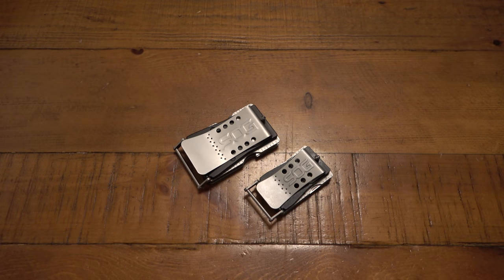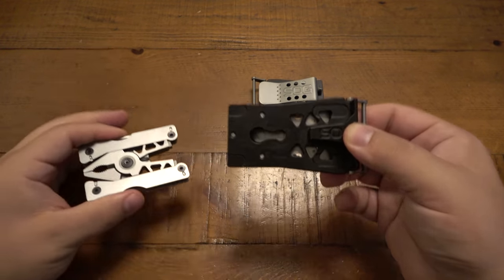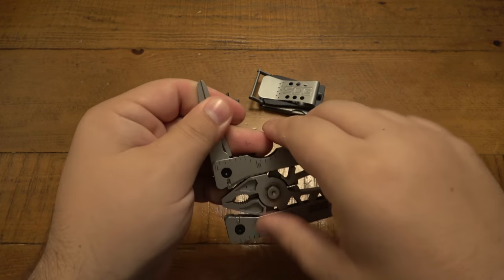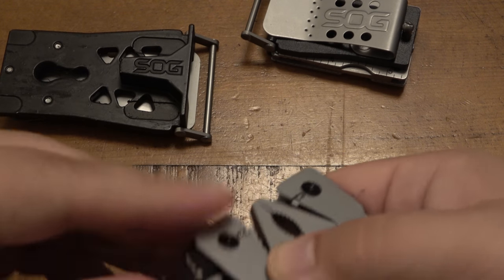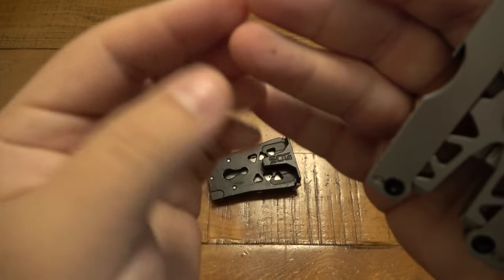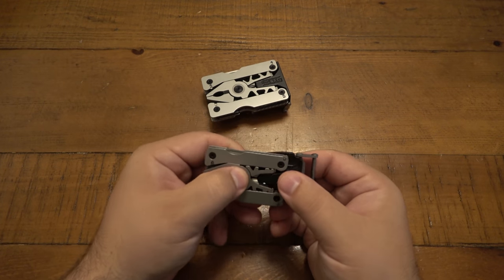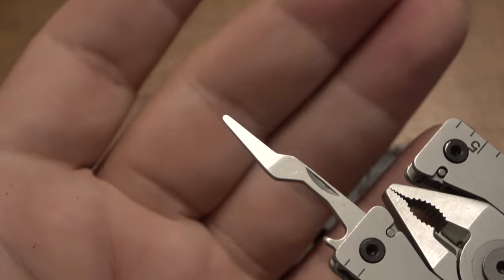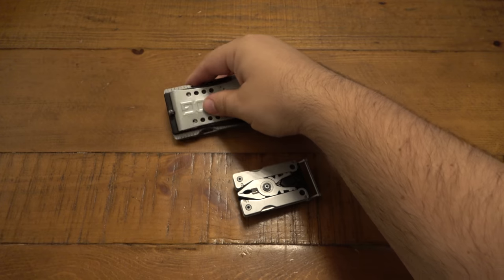SOG "SYNC I" & "SYNC II" Multitools With An Optional Belt Buckle Mounting System...